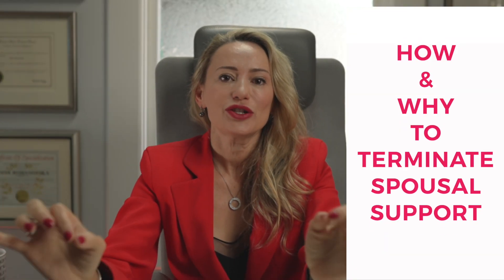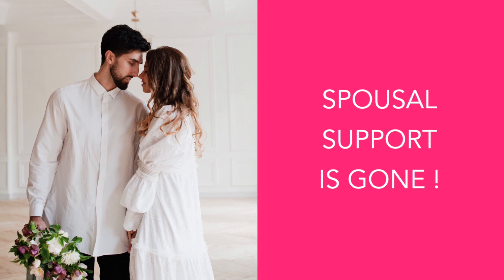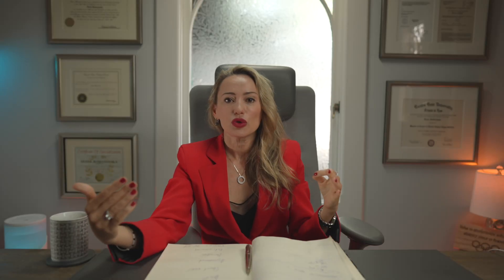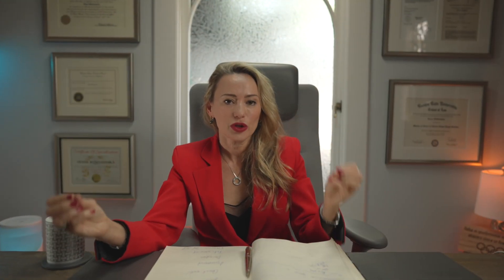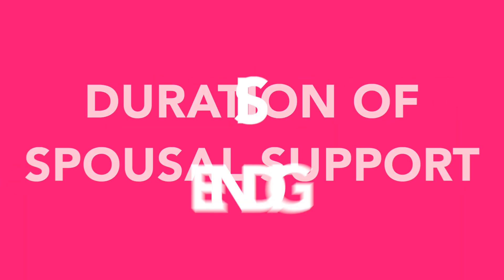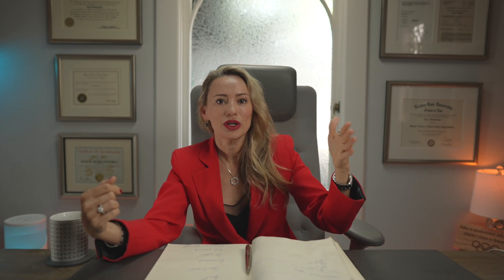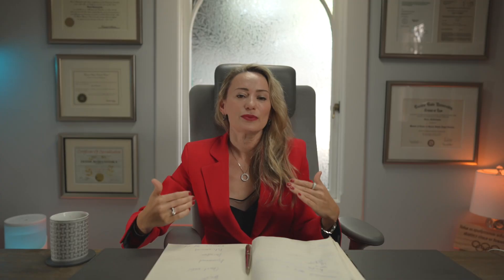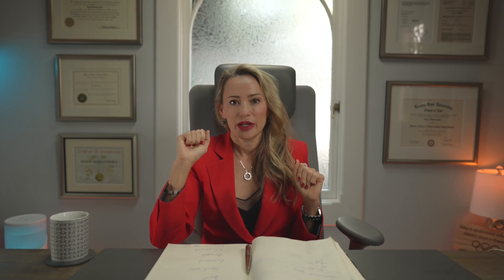8 REASONS WHY TERMINATE SPOUSAL SUPPORT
Discover the top 8 reasons why spousal support can be terminated, from remarriage to reaching retirement age. Learn what factors can lead to the end of spousal support and how the court can make the final decision.

If you need a full overview of the CA divorce process from my perspective, you can buy my book on Amazon 8 REASONS TO TERMINATE SPOUSAL SUPPORT
00:00 Reason 1: Remarriage
00:15 Reason 2: Cohabitation
00:34 Reason 3: Death of either spouse
00:44 Reason 4: Court order due to significant changes.
01:05 Reason 5: Mutual agreement to terminate.
01:22 Reason 6: Completion of the specified support duration.
01:36 Reason 7: Retirement at age 65.
02:01 Reason 8: Receiving spouse's self-sufficiency
Diana Romanov , Divorce Attorney and a Certified Family Law Specialist, in San Francisco, California

Ms. Romanov  is a San Francisco family law attorney, licensed to practice in both California and Germany. She is a Certified Family Law Specialist in San Francisco and unique in her field, a rare divorce attorney who is able to provide legal counsel, representation, and mediation services in English, Russian, and German in order to better serve her clients.
Ms. Romanov  previously worked as a prosecutor in the Office of the District Attorney of the Regional Superior Court of Berlin, and for several large firms including Beiten Burghard & Wegner, and Linklaters Oppenhoff & Raedler. She was awarded the Outstanding Pro Bono Award for Family Law Cases by the Justice and Diversity Center for her volunteer work with the Bar Association of San Francisco in 2012 and 2013.  She was also selected to the Super Lawyers® Rising Stars℠ list for her high standards of client care and in-depth knowledge of the law. Ms. Romanov  received her J.D. with a concentration in family law from the Freie University School of Law, a research University located in Berlin and one of the most prominent universities in Germany. She received her Master’s Degree (LL.M.) in US Legal Studies from Golden Gate University School of Law in San Francisco.
Ms. Romanov  has been a resident of San Francisco since 2009. She was born in Kiev and lived there until the age of 15 when she moved with her family to Germany. Living in such diverse places has given Ms. Romanov  an understanding of different cultures that helps her thoughtfully practice law and be better connected with each of her clients. When Ms. Romanov  moved to San Francisco, she decided that she wanted to start a boutique family law firm so that she would have the time to really connect with her clients and make a difference in each matter. Ms. Romanov  also has a personal understanding of what it is like to go through a divorce, having been through one herself. This personal experience allows her to empathize with her clients and understand what is important to them.
Ms. Romanov  is regarded as one of the best divorce attorneys in San Francisco. Her breadth of experience in California divorce law includes the areas of child custody and visitation rights; child, spousal, and domestic partner support; domestic violence restraining orders; and asset and property division.  Beyond Ms. Romanov ksa’s expertise as a divorce lawyer, she also specializes in other family law matters including prenuptial and postnuptial agreements, as well as the enforcement of premarital and post-marital agreements.